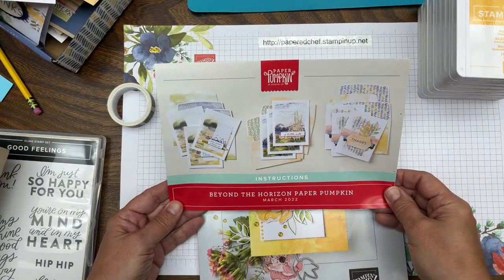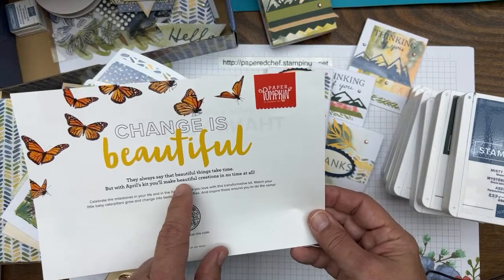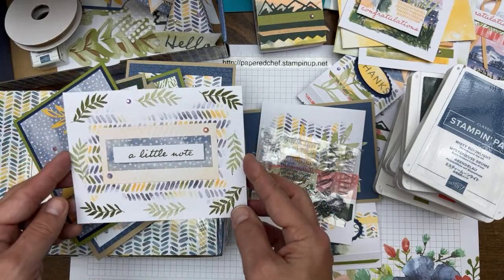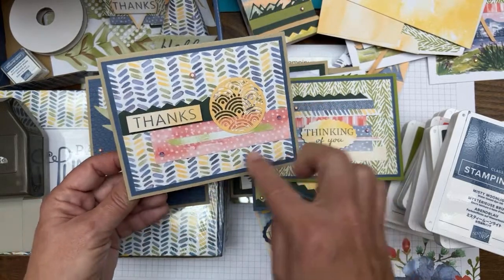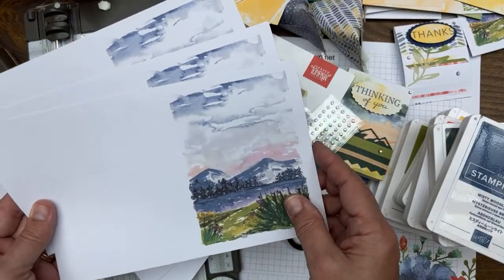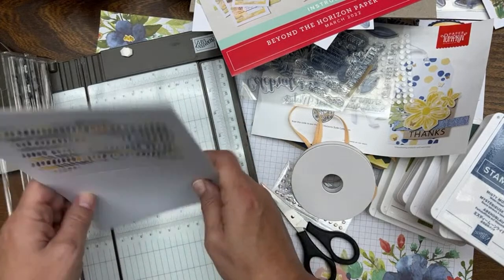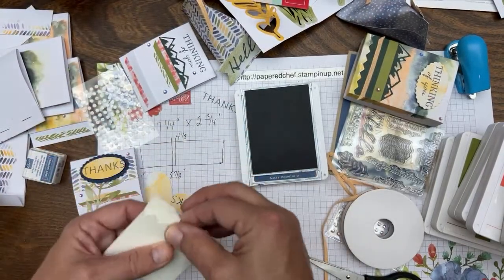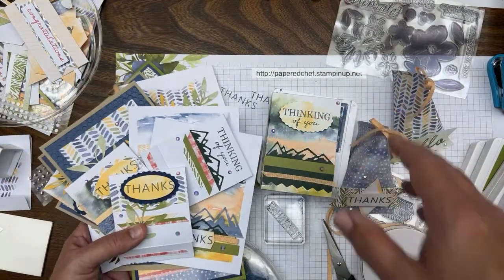21 Projects - Beyond the Horizon - March, 2022 Paper Pumpkin Kit by Stampin’ Up!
Mini Wobble Springs: